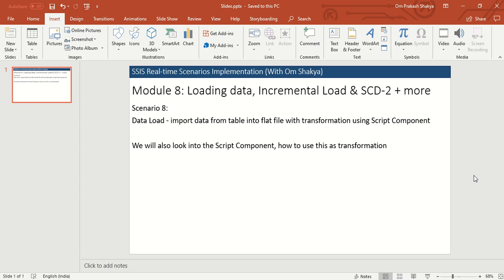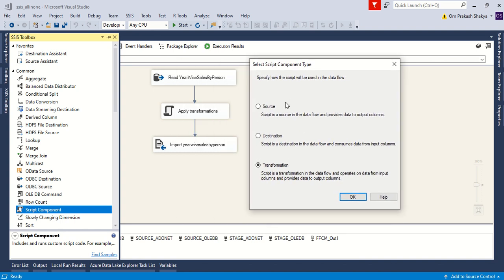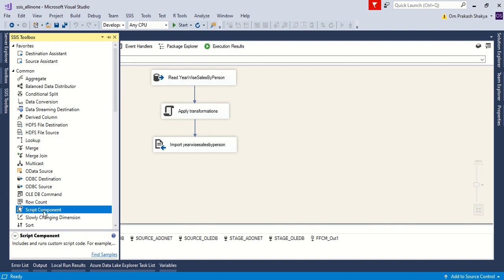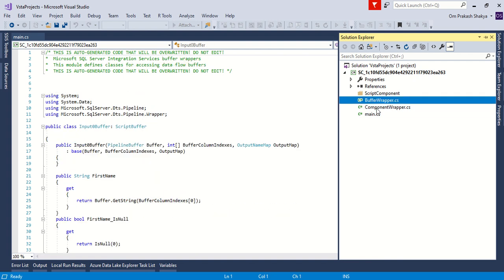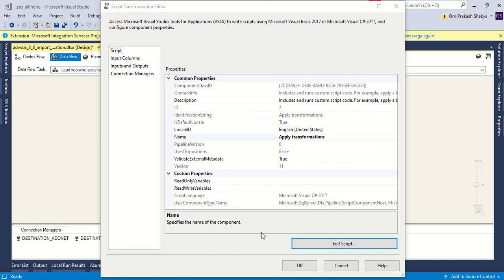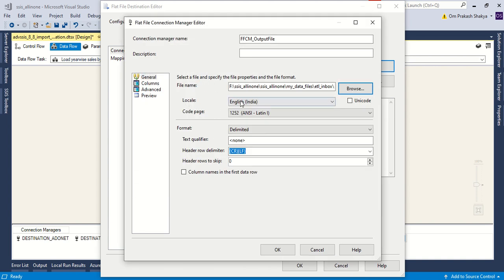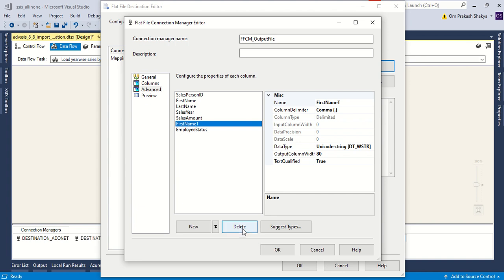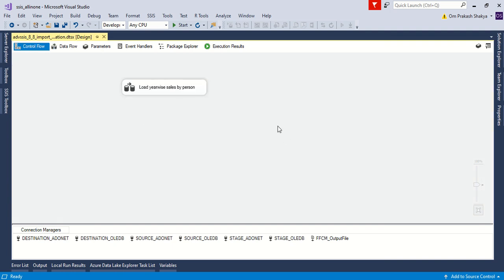M8-S8: Scenario 8: - Import data from table into flat file with transformation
Scenario 8: - Import data from table into flat file with transformation of Module 8: Loading data, Incremental Load & SCD-2 + more